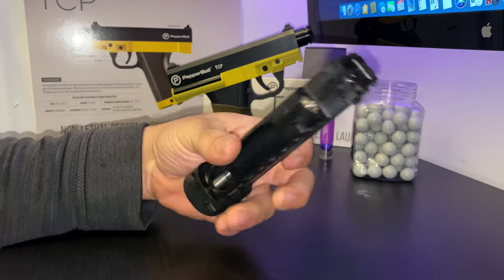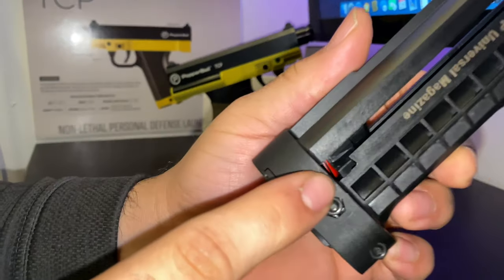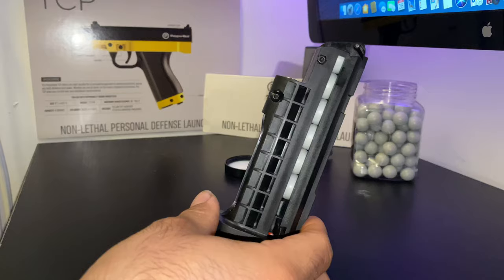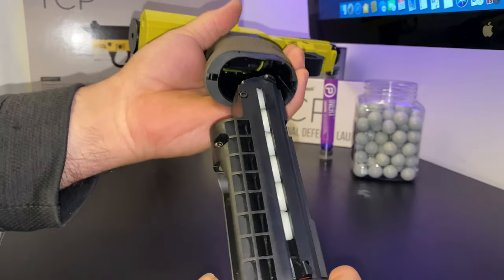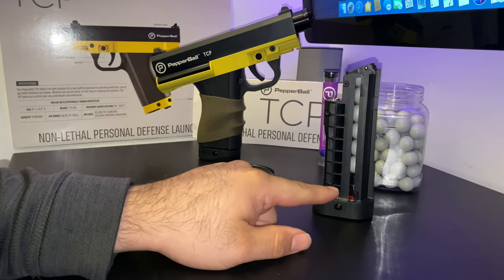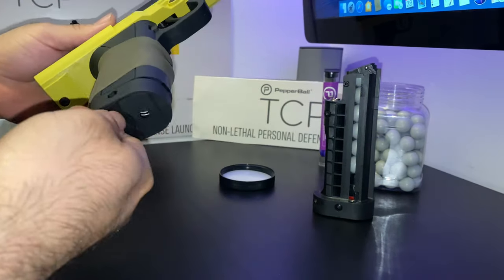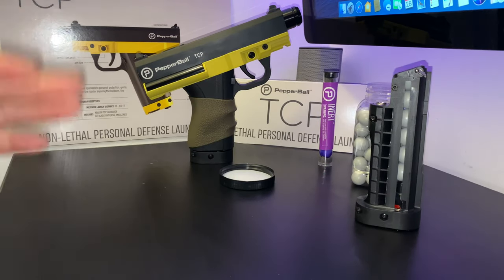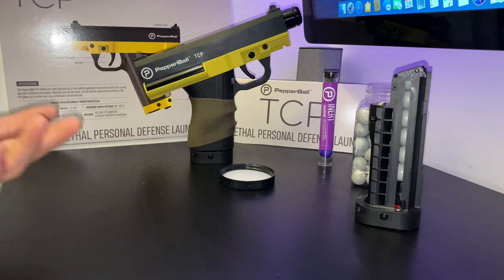PepperBall TCP Magazine Talk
Interested buying PepperBall TCP

FEDERAL LAW STATES THAT THESE CO2 / HPA POWERED DEVICE’S ARE NOT CONSIDERED A FIREARM.

PLEASE CHECK WITH YOUR LOCAL AND STATE LAW’S

My video’s are intended for instructional and educational purposes. If used in any manner may lead to arrest even prison. Any one who wishes to own a Less lethal or None Lethal must check with your local Law’s and Dude Less Lethal is solely not responsible for any psychical injury, harm or damage to any use of theses Device’s.